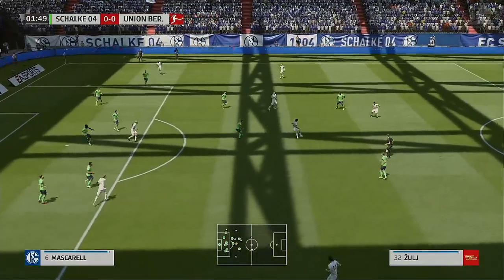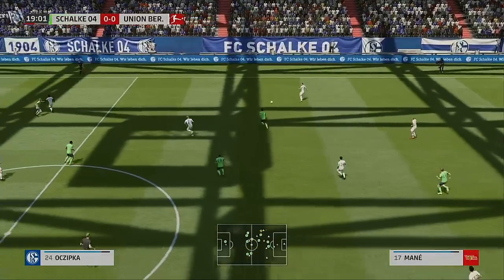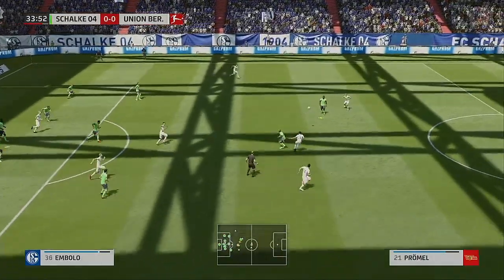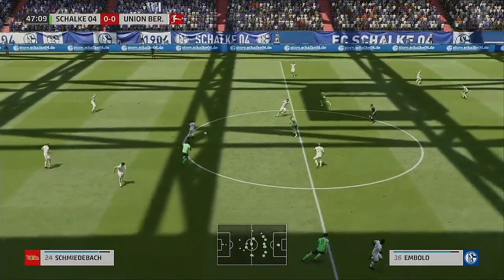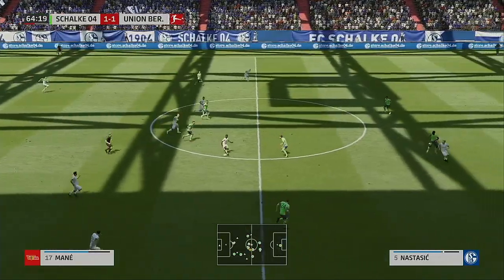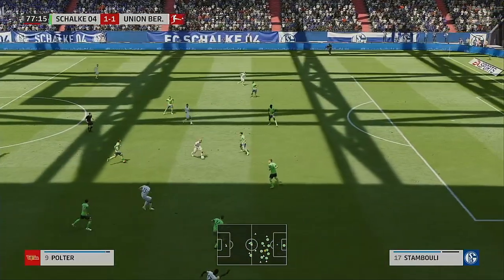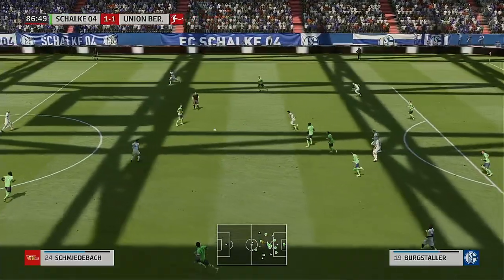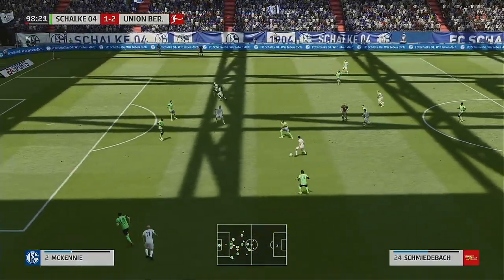2020 Bundesliga Playoffs First Round Game Schalke 04 VS Union Berlin